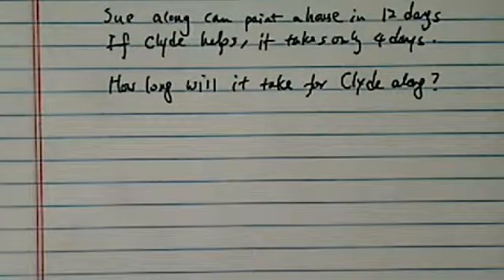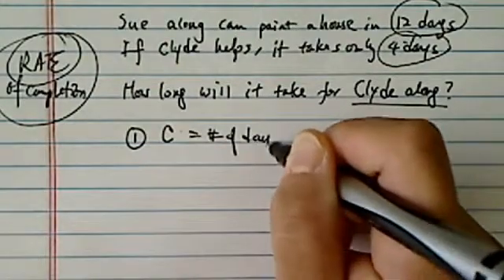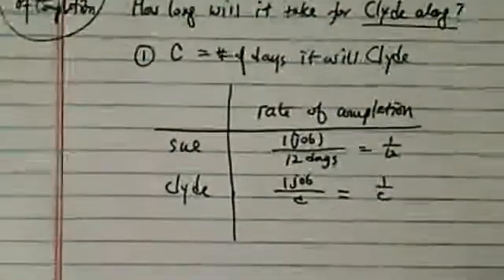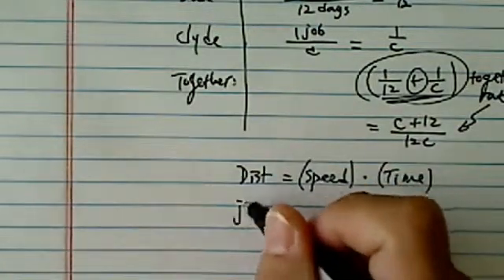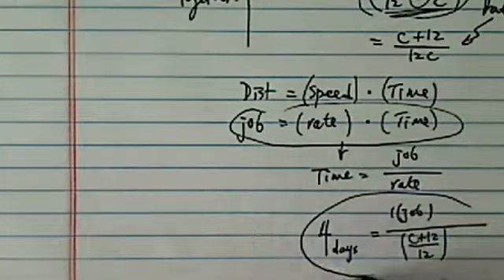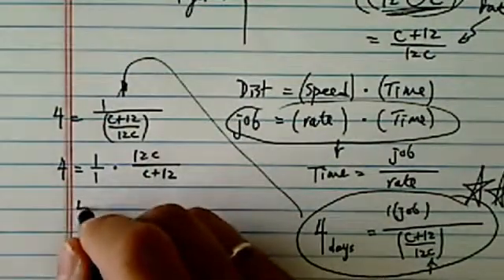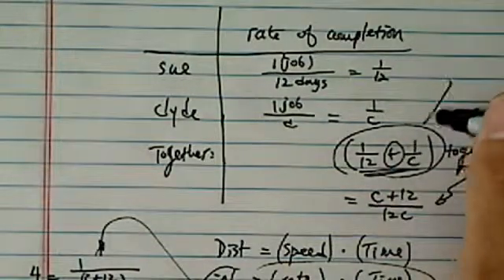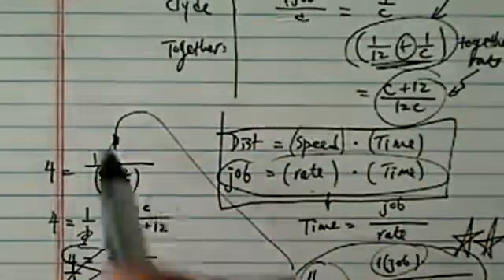RATE OF COMPLETION WORD PROBLEM: Painting a House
Sue alone can paint a house in 12 days. If Clyde helps it takes only 4 days. How long will it take for Clyde alone?